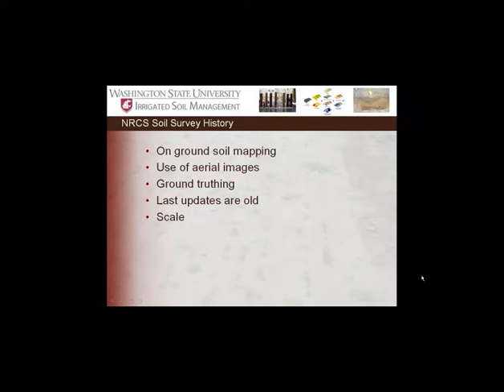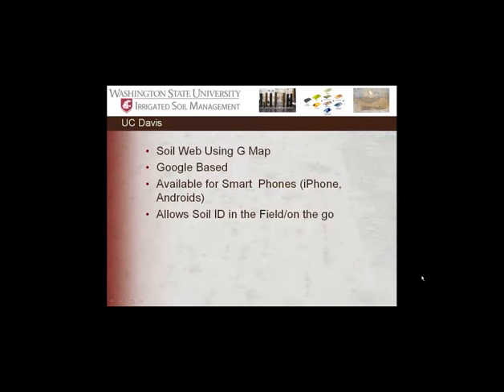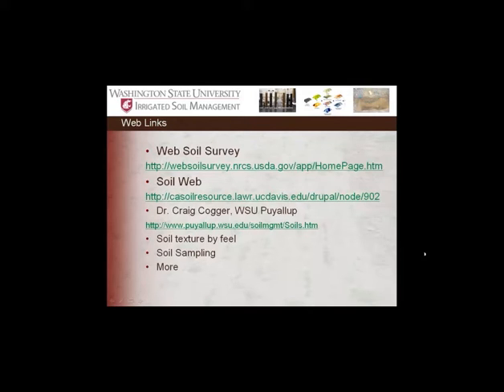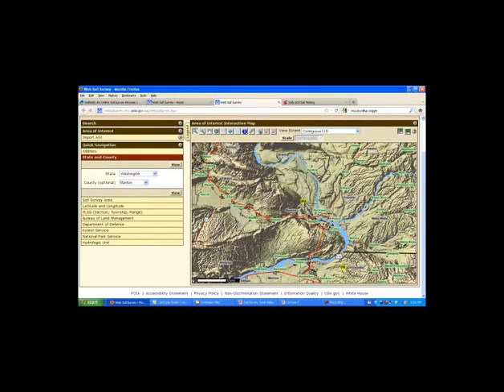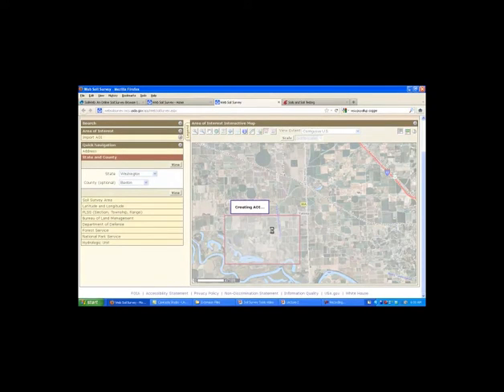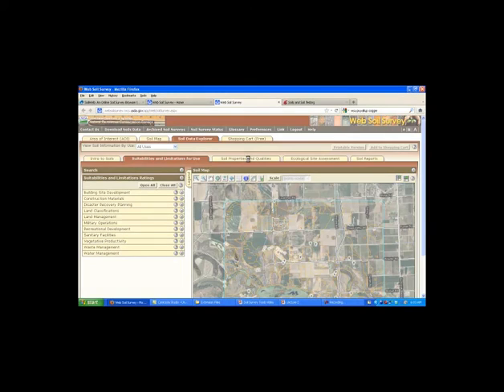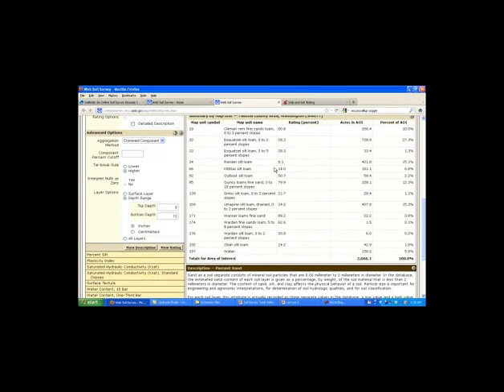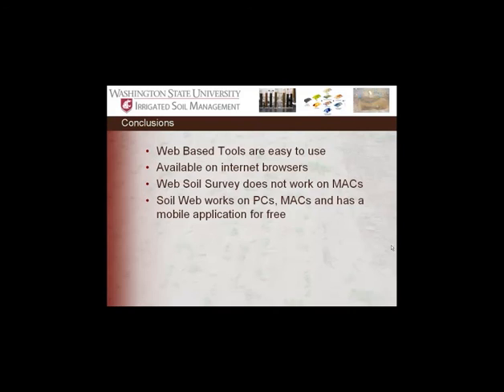Web Soil Survey Video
How to use Web Soil Survey